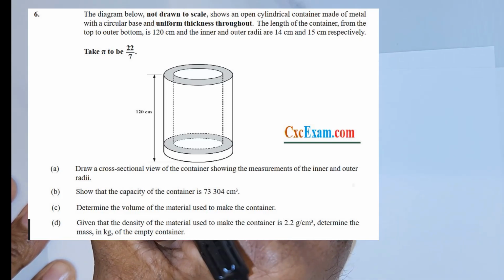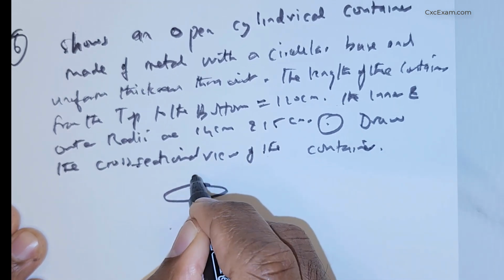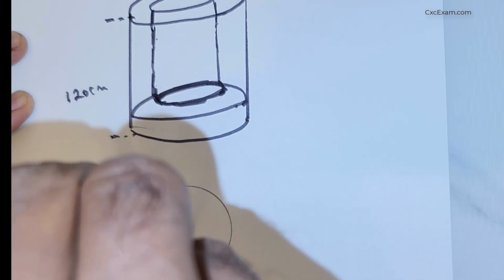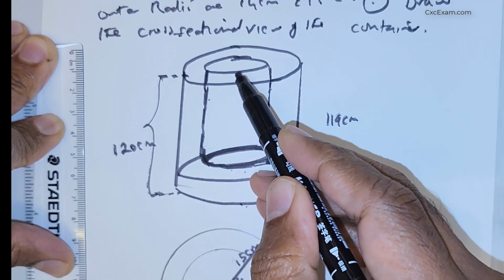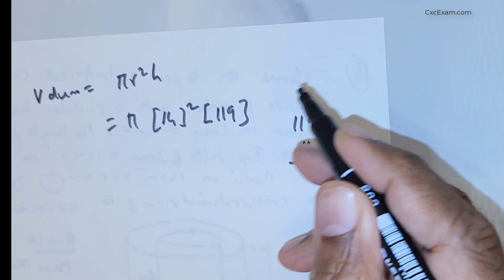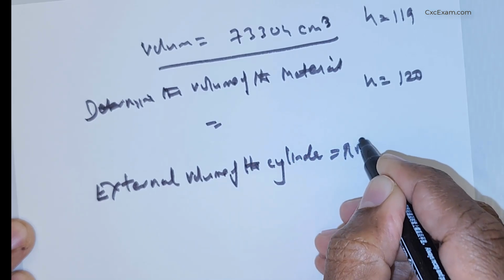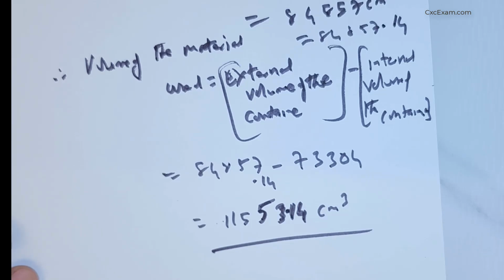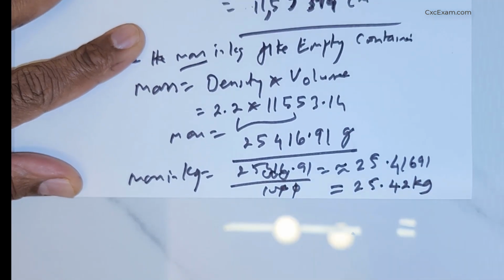CXC Maths 2019 Past Paper | FULL Run-Thru with Solutions! | Master Slope, Vectors, More Problem #6